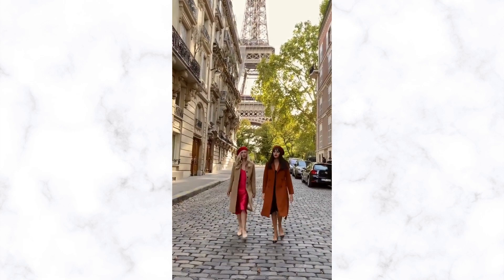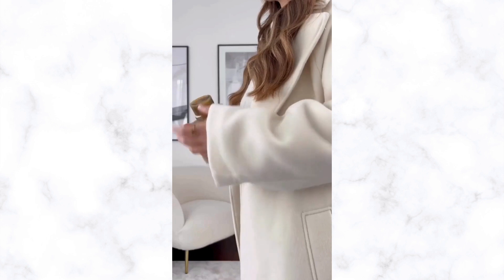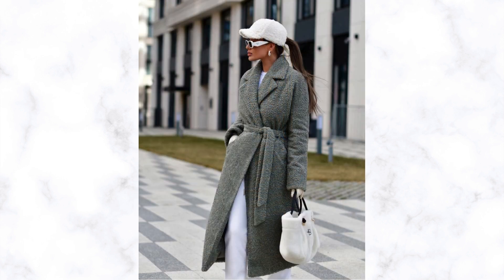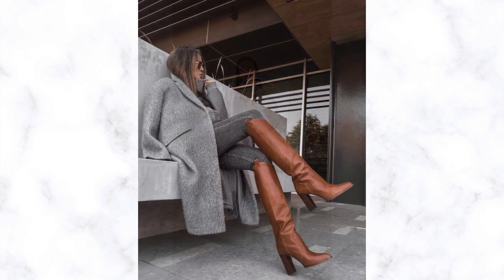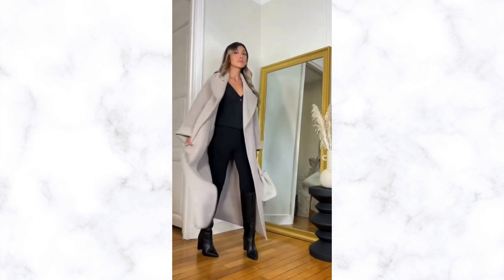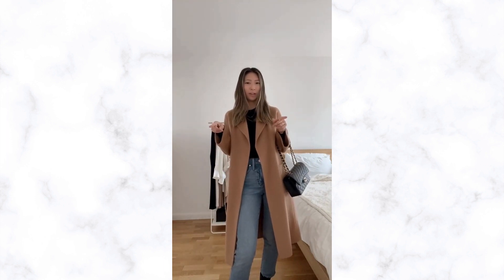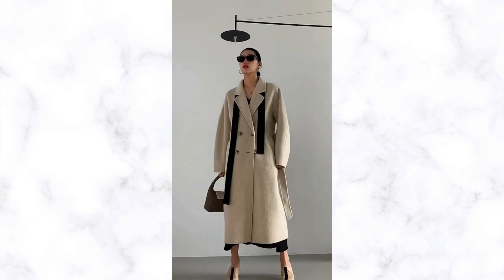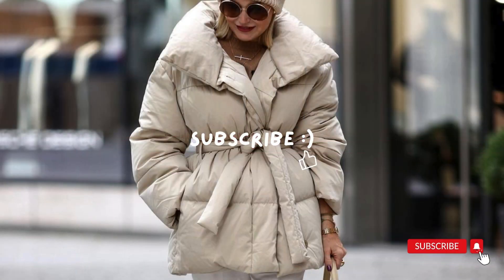What To Wear With a Wool Coat | Stylish Ideas For Creating a Noble Look